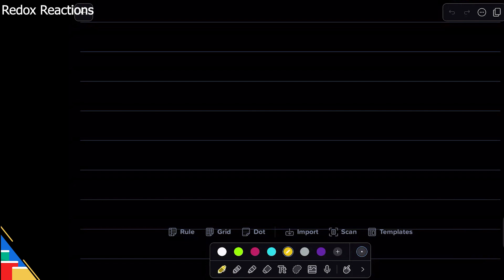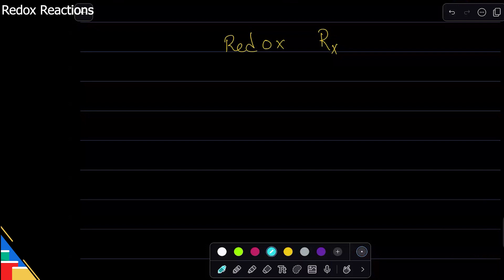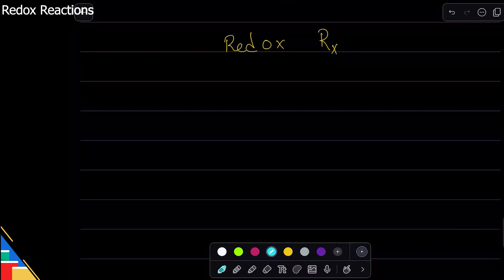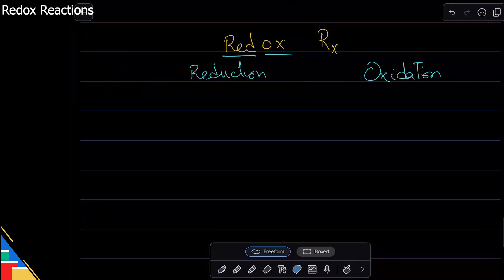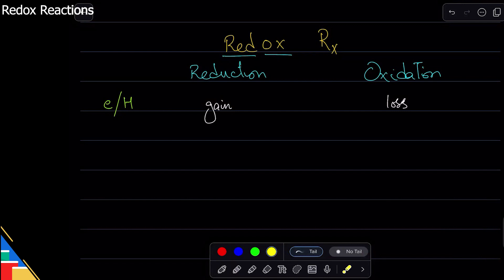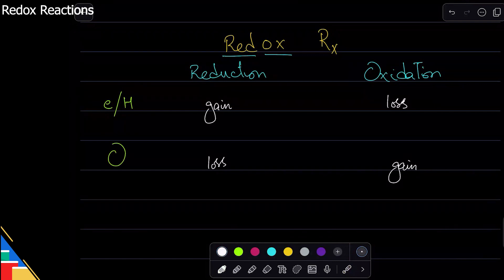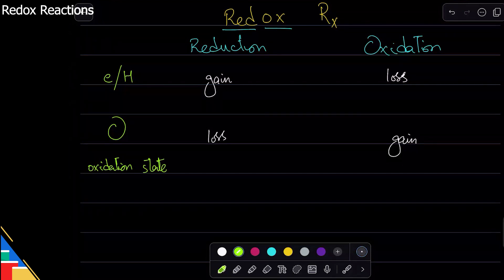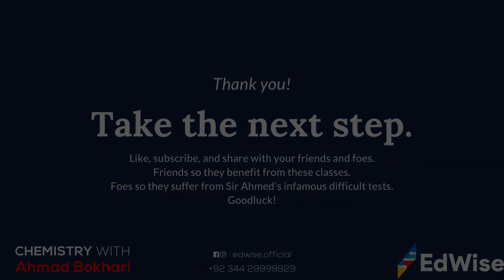Redox Reactions | O level & IGCSE 2024